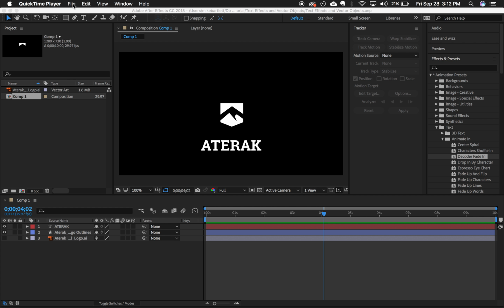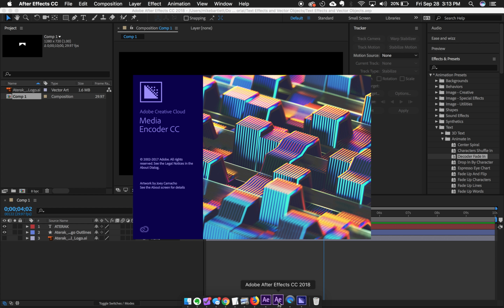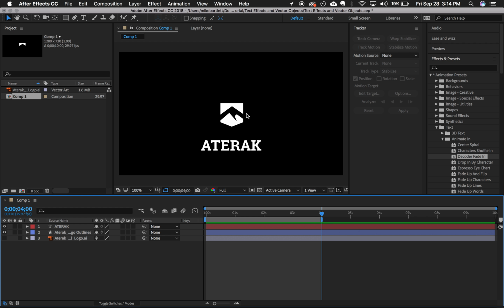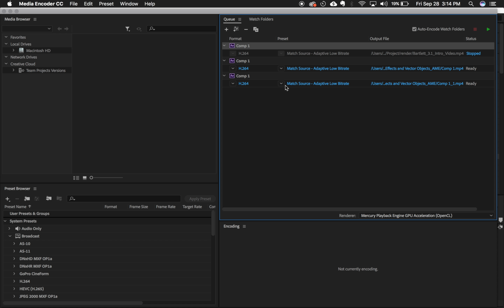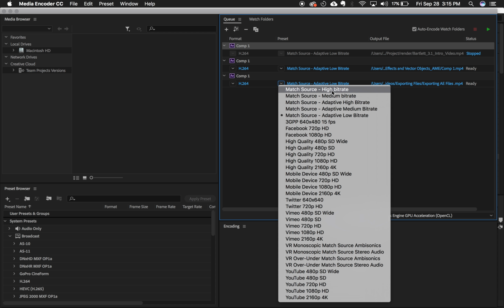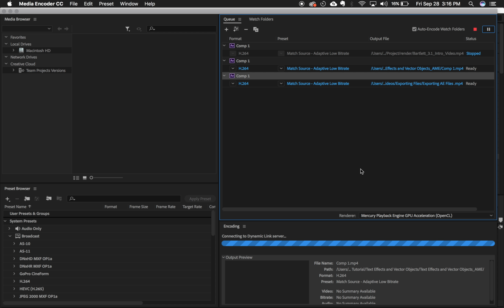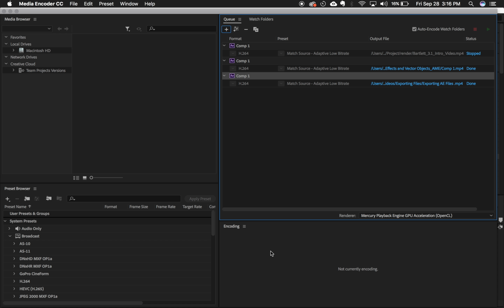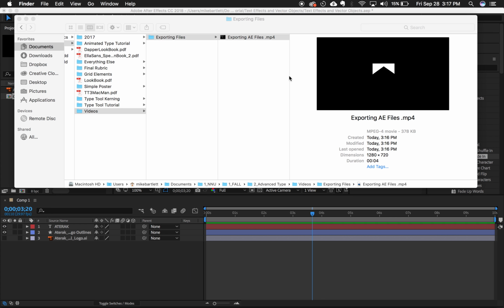Exporting AE Files